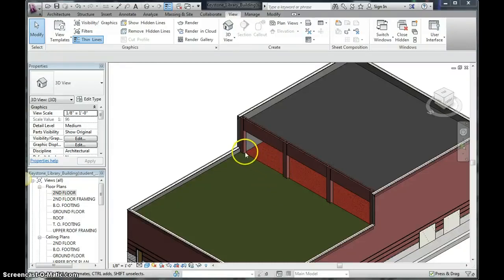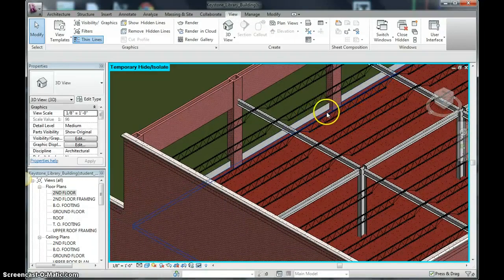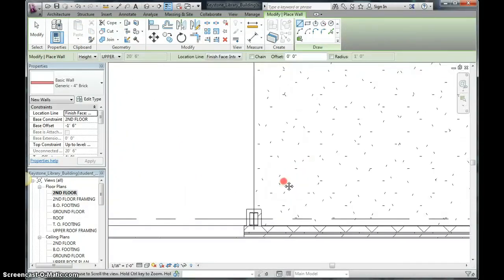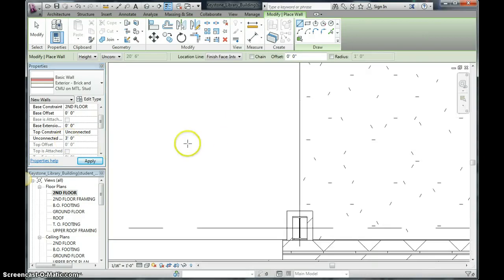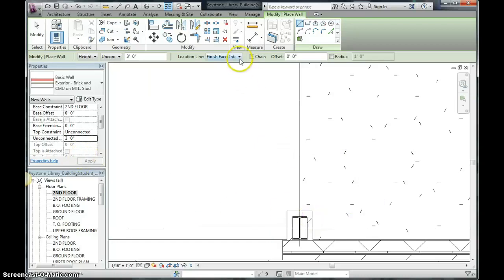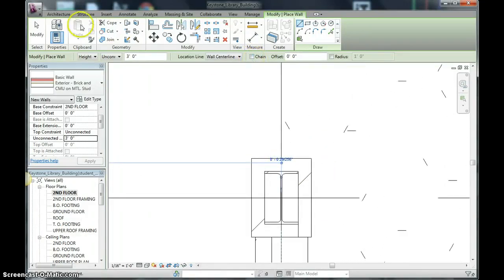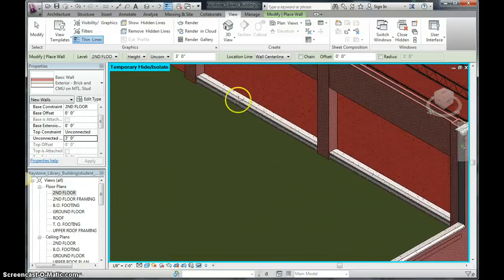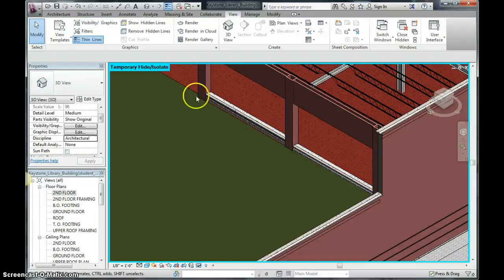Commercial Retaining walls